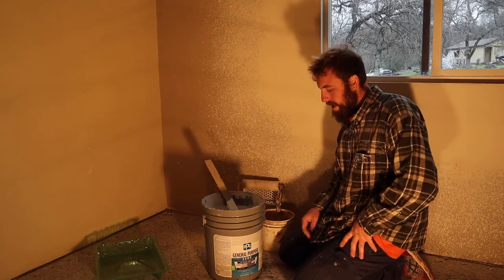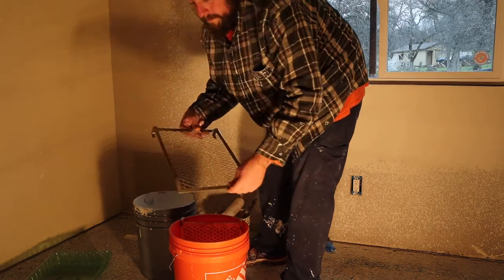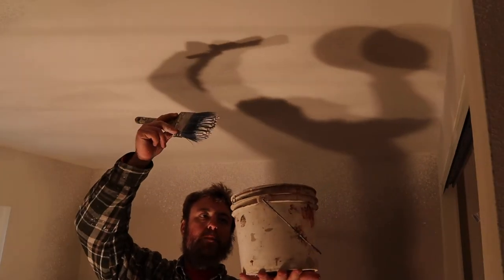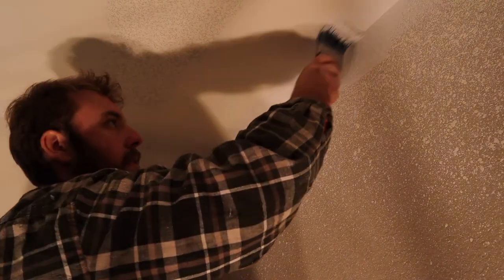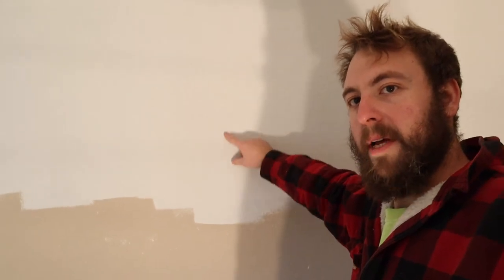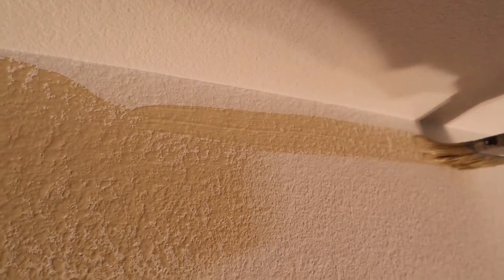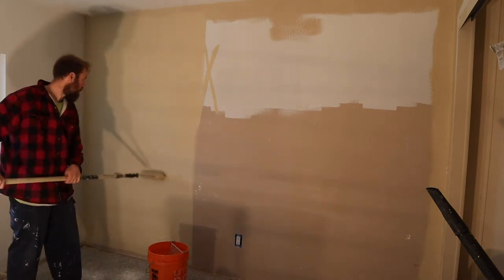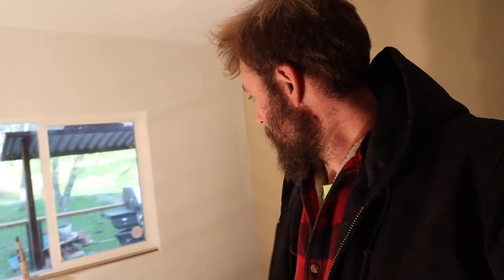First PRIME Then PAINT & Everything In-between | Time-lapse | Room Renovation [Part 2]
Another step closer to finishing the kids room. First by removing and tossing out the nasty old carpet. priming the freshly textured ceiling, don't forget clean up. Then time to get our paint on. Come along and watch some paint dry... 😳😁 with pro tips sprinkled in.

SOCAL MEDIA
JoeSimple.com